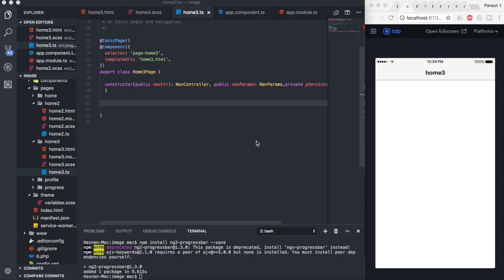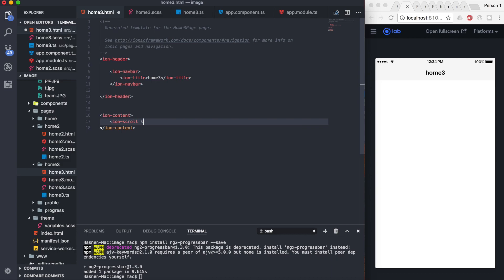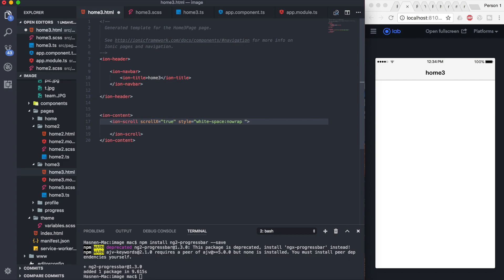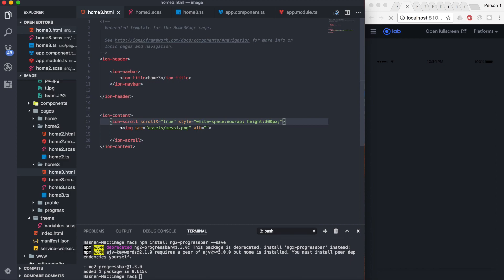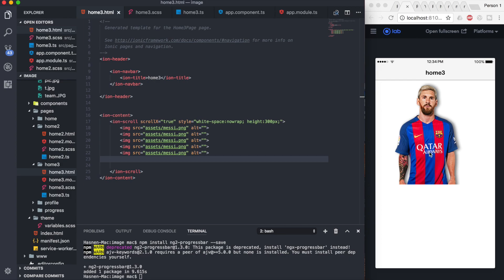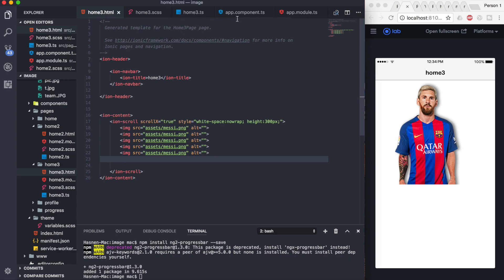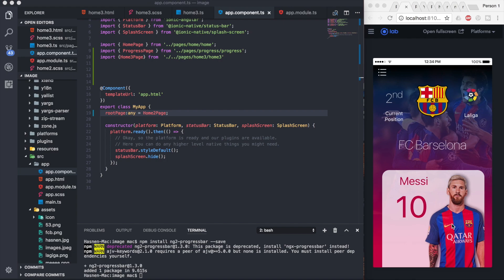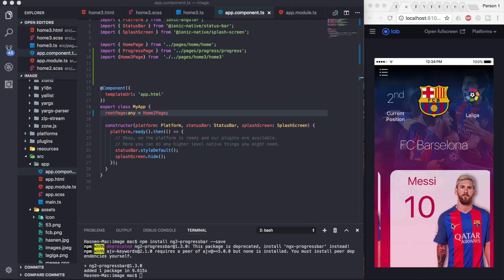Horizontal Scroll in IONIC 3-its easy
Horizontal Scroll in IONIC 3